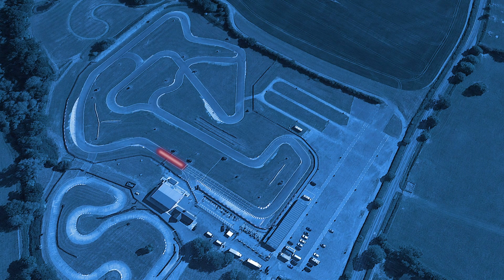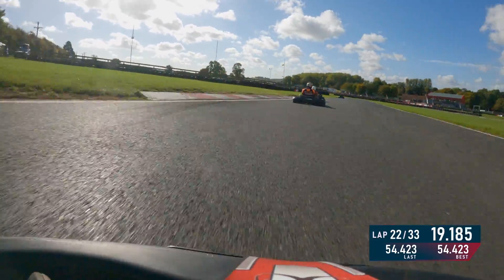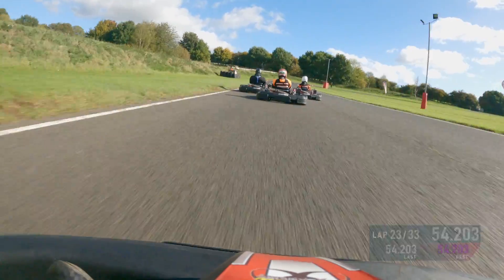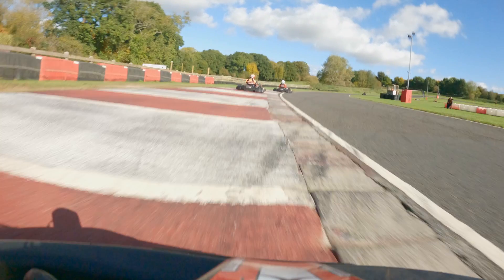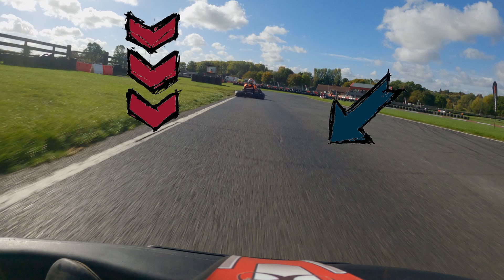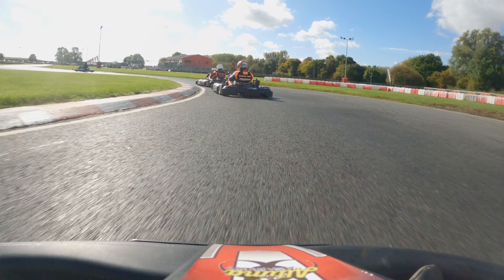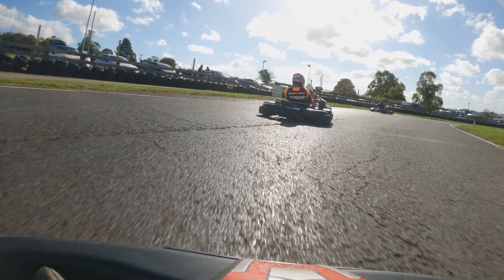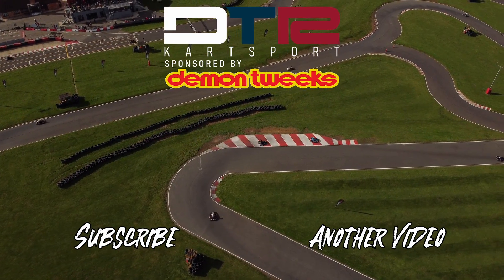A Hot Lap Around Whilton Mill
At Round 9 of the 2022 club100 SP60 Championship I managed to set the fastest Heavyweight lap of the weekend on the way to an event win. I thought I'd make it into a track guide in the hopes it can help those of you who will be visiting Whilton Mill with Club100 for the first time.

Please excuse the comedy flames and use of Comic Sans in the thumbnail... I was bored.

0:00 Track Information
0:22 Full Speed Lap
1:39 Slow-mo Lap
5:08 Pretty Drone Shot